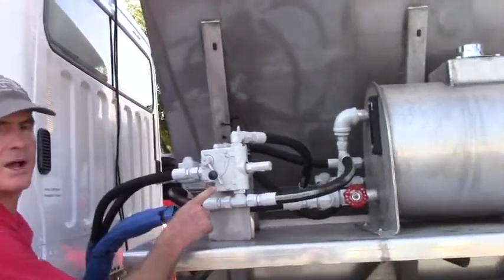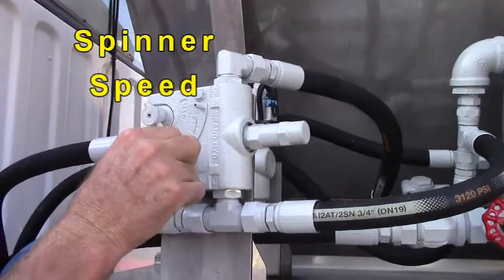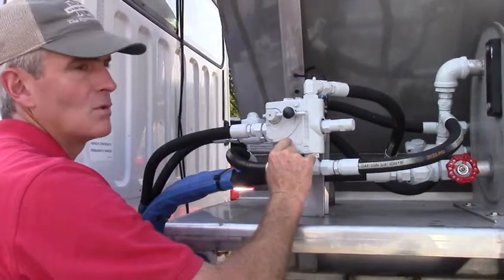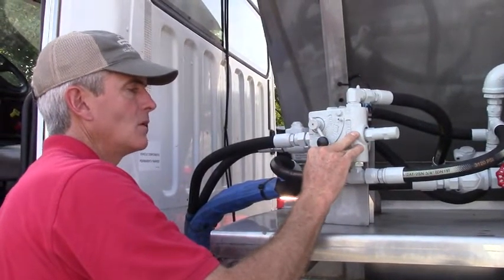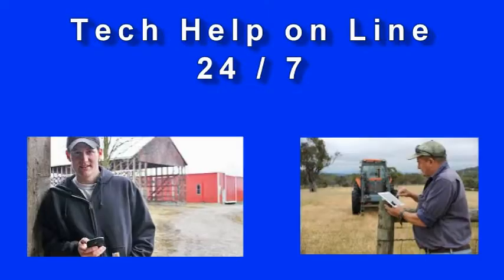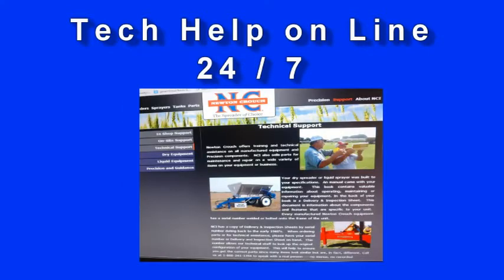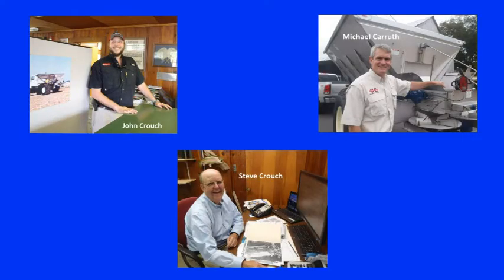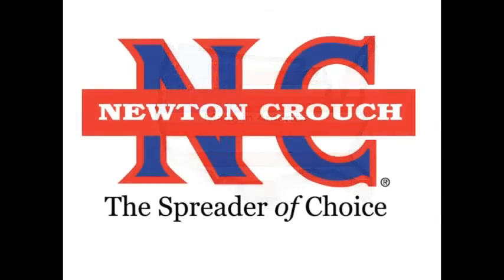How to Use Flow Control Valve for Manual Spinner Speed Adjustment on Truck Spreader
A Brand flow control valve is used to set the spinner speed on this fertilizer lime commercial truck spreader.  Michael Carruth gives you quick instructions on using this feature.